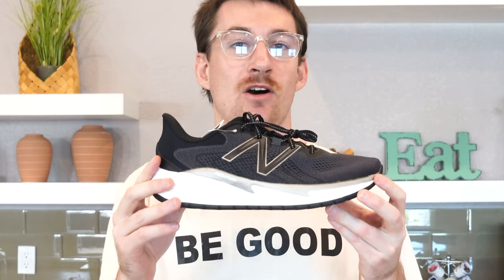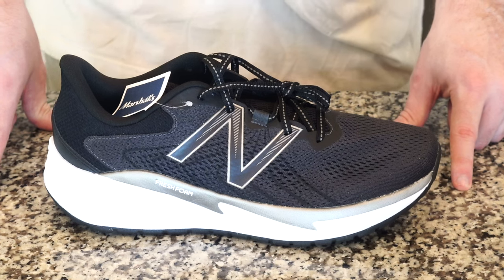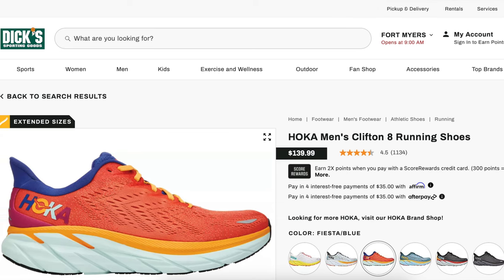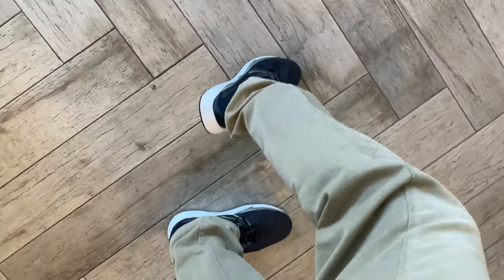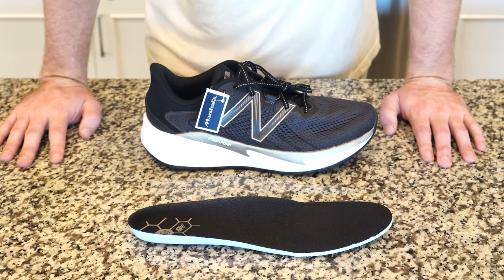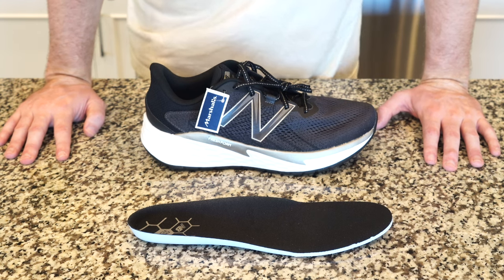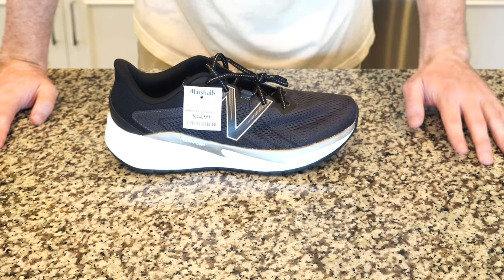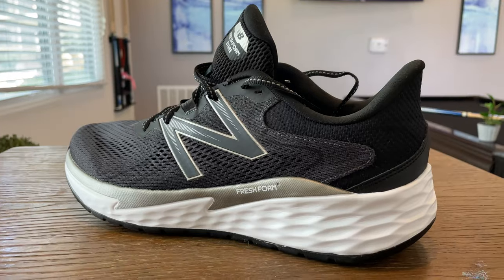Any Good? New Balance Running Course Running Sneaker At Marshalls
A similar pair of New Balance on Amazon

John Warminski

Big-Box Good

Convenience Good

Vendor Good

John Warminski
Killer Reviews
Killer Details